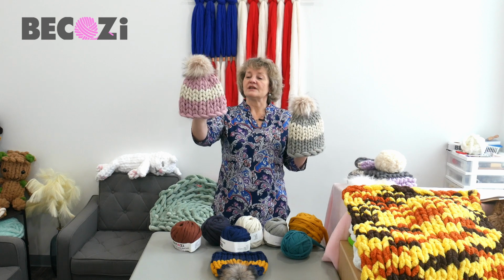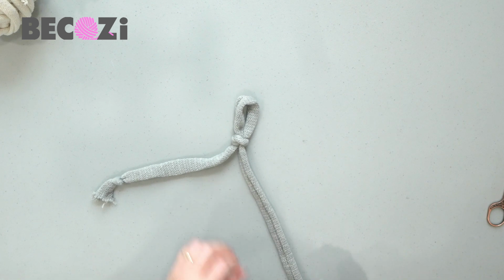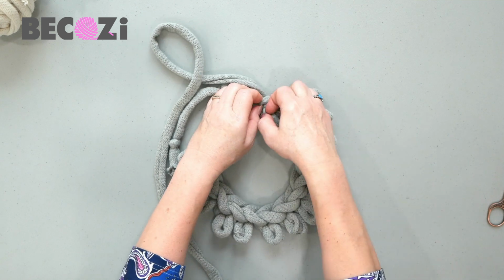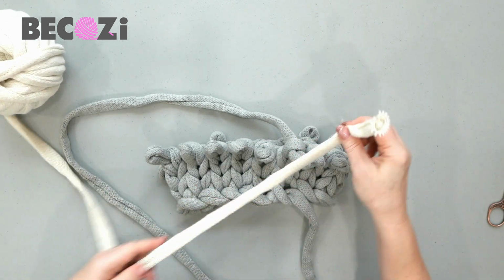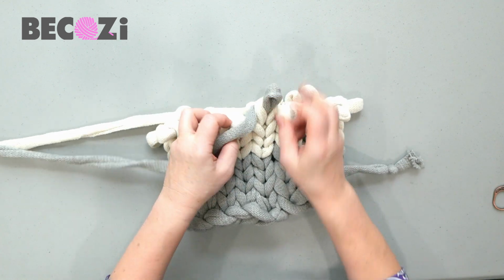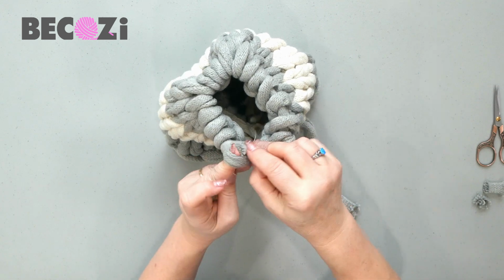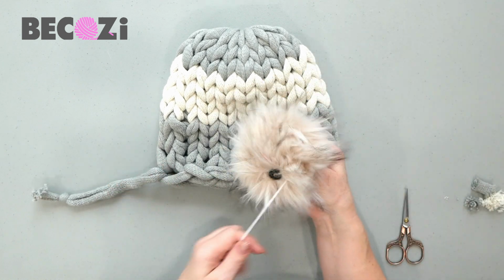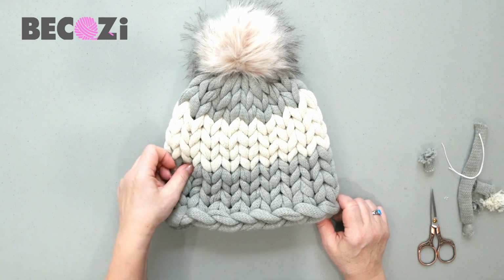HAND KNIT A CHUNKY HAT/BECOZI LOOPY STITCH YARN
BeCozi is a place where HAND KNITTING was born.  We hand knit blankets and other knits from super chunky Merino wool, vegan and chenille yarn and offer these yarns at becozi.net to everybody who wants to try the fun of giant knitting.

DO NOT copy BeCozi videos, they are for personal use ONLY. Thank you.